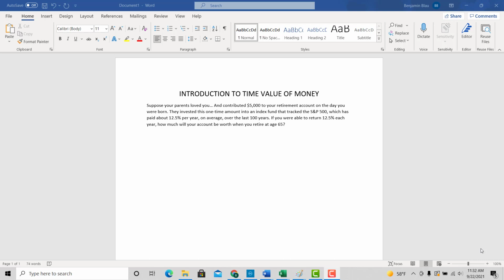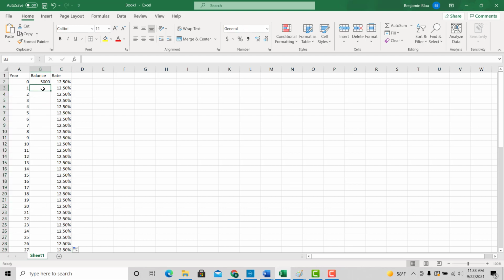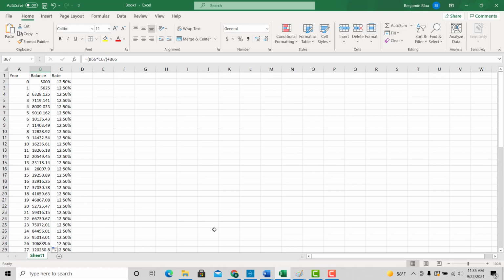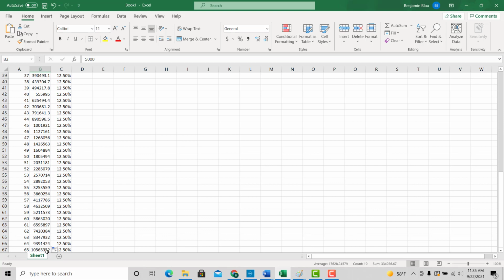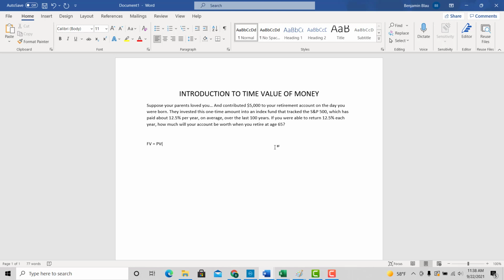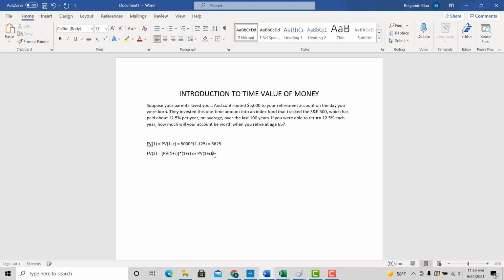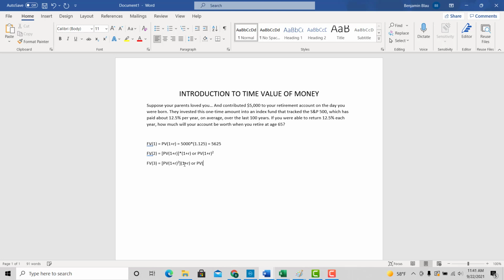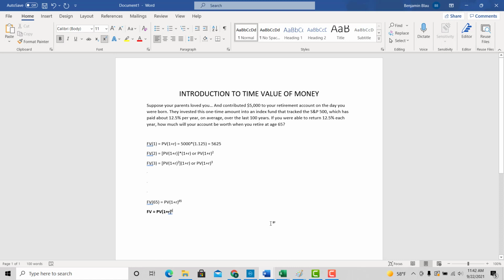Introduction to Time Value of Money